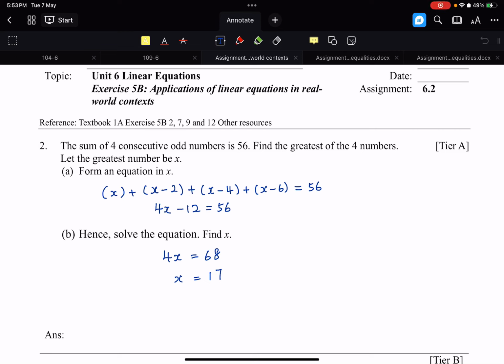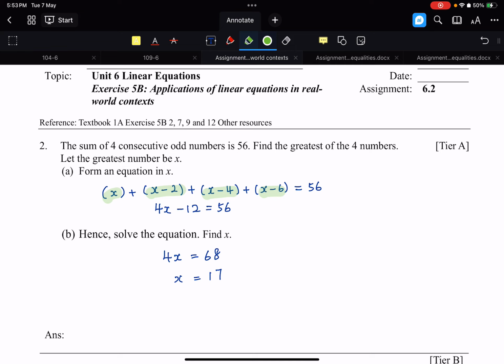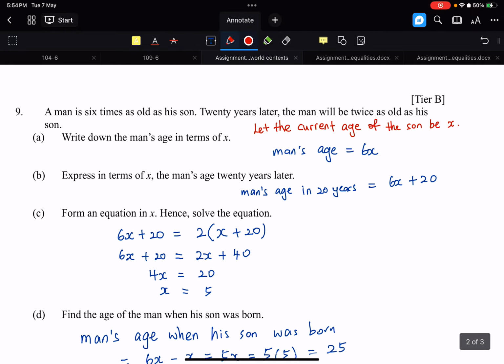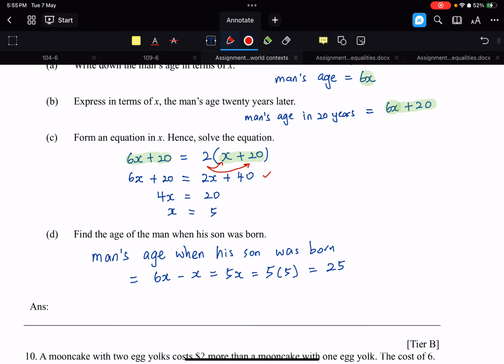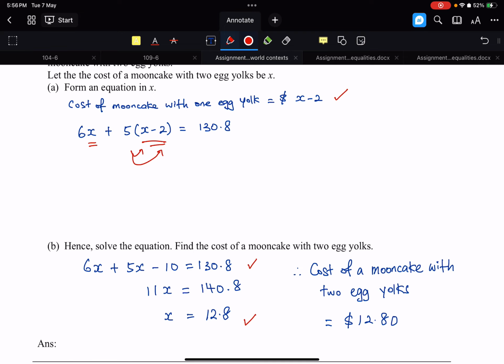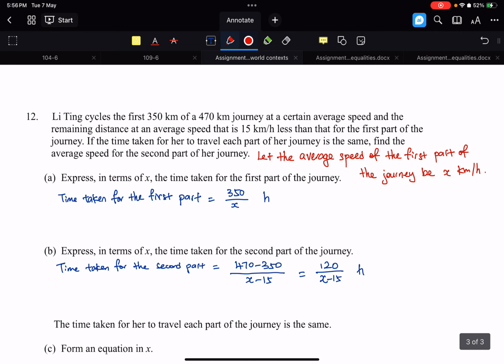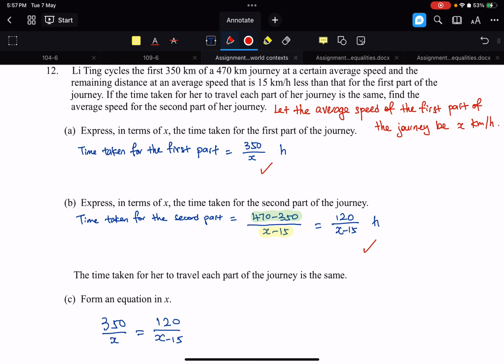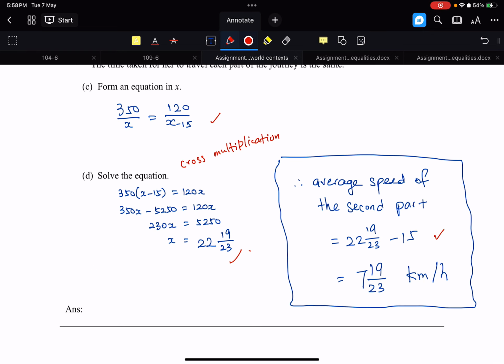S1 Assignment 6.2